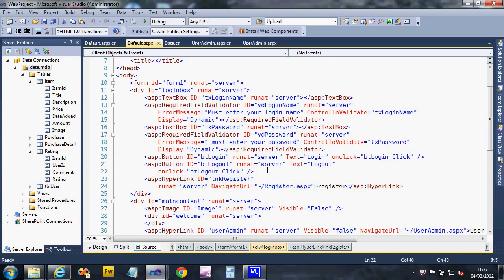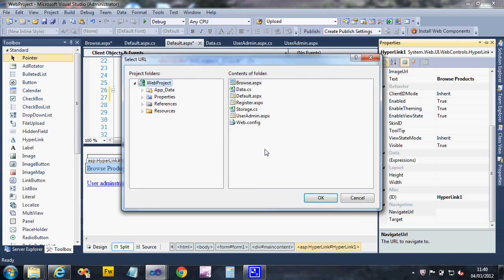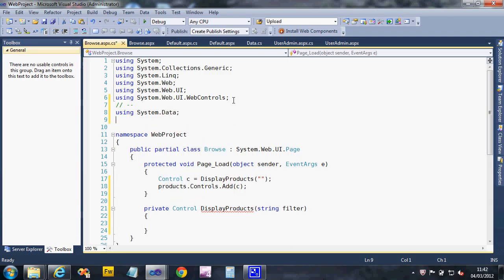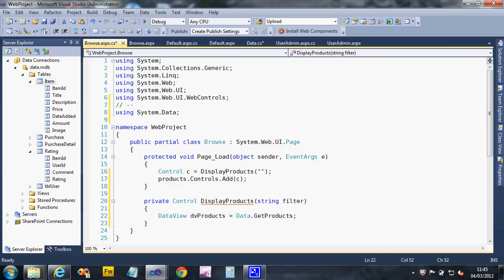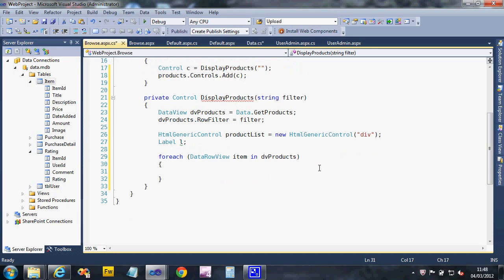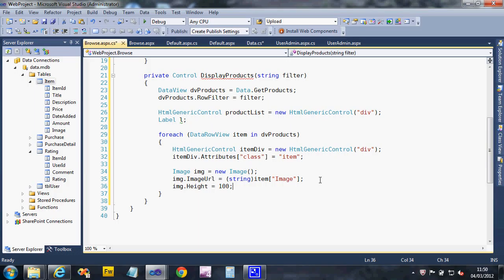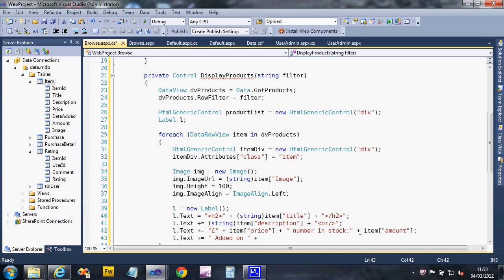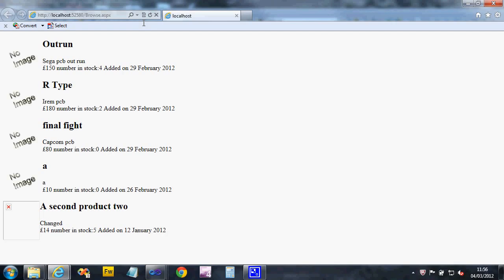Browsing products: part one - showing a product list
This video shows you how to dynamically create page content to show a set of repeated items on screen. In this case a list of product details. This is essentially the same process as was used to display all the registered users so we could choose to delete them. It is the first step in allowing users to purchase and comment on items